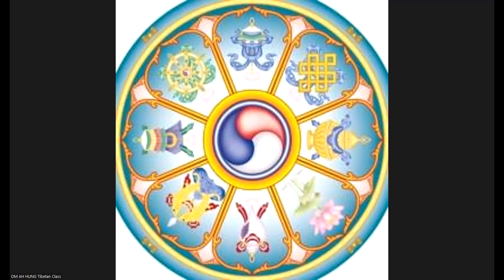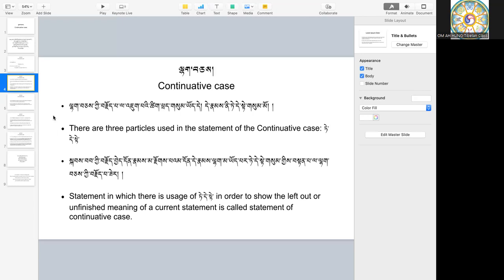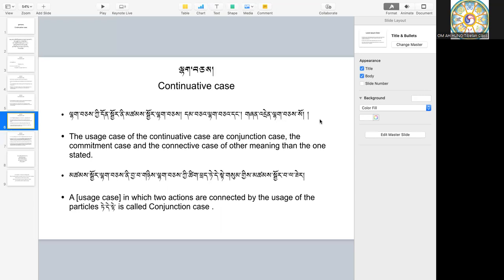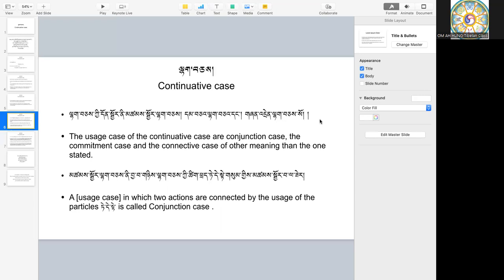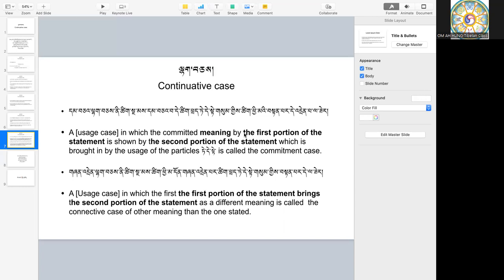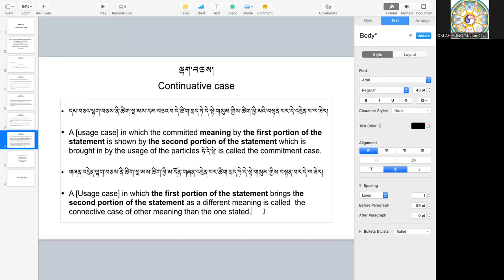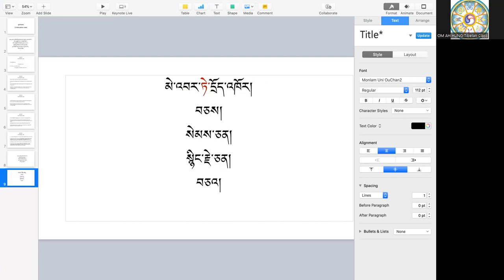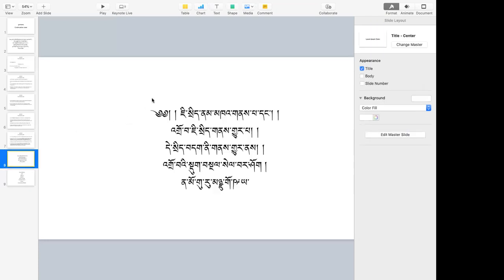Lesson 28. Introduction to The Continuative particles. Tibetan Grammar